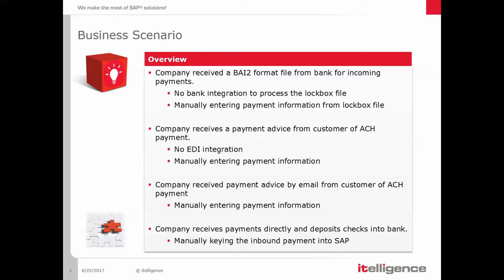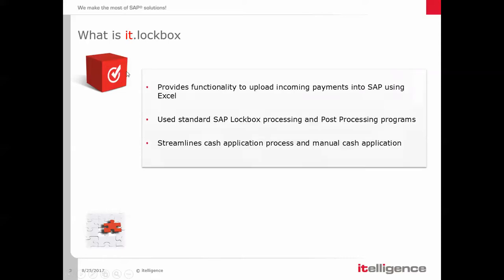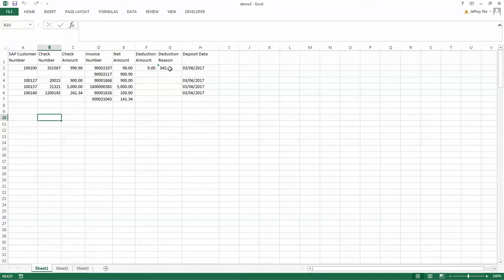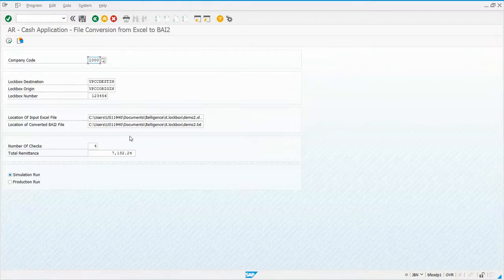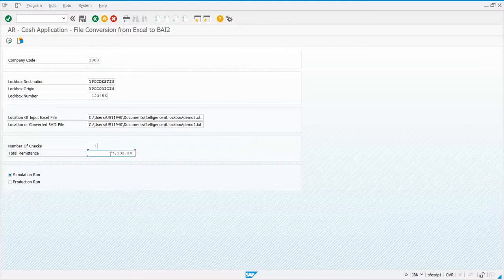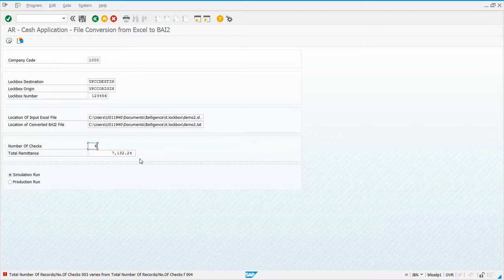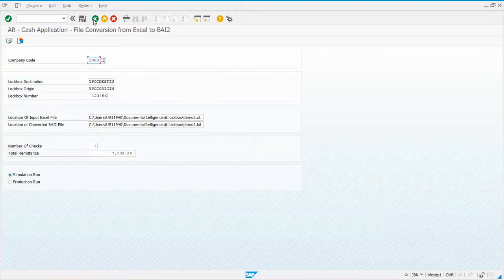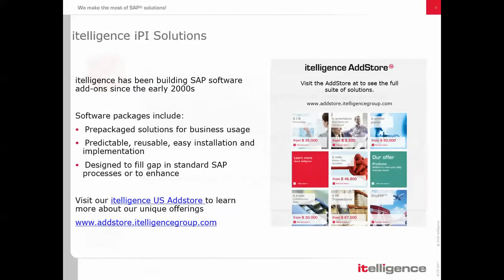Easily Upload and Post Payments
The it.lockbox solution is intended for organizations that, for varying reasons, may not be willing or able to enter into an agreement with a bank for the preparation of lockbox files. The solution provides an easy-to-use tool to facilitate the upload of incoming payments from customers into SAP using Microsoft Excel and the standard SAP Lockbox Process and Post-Processing programs. It also addresses businesses that may use a traditional lockbox but would like to supplement it to post payments from customers that submit payments directly rather than through the bank.